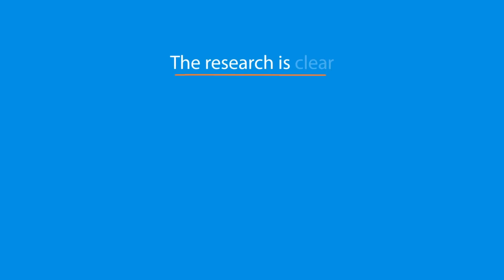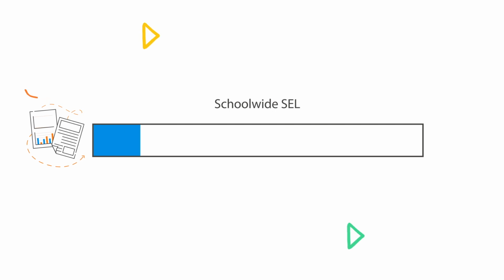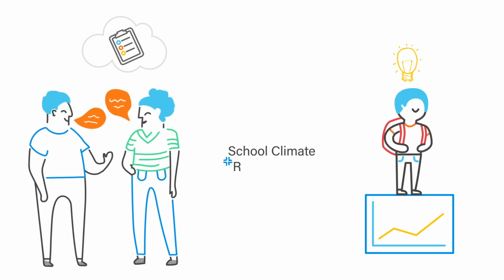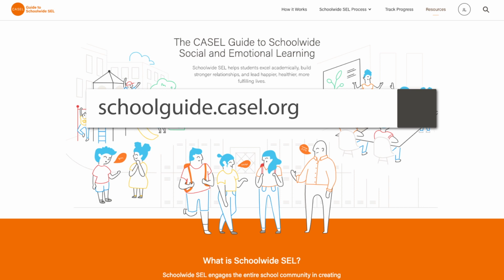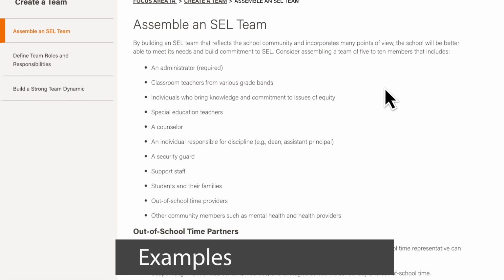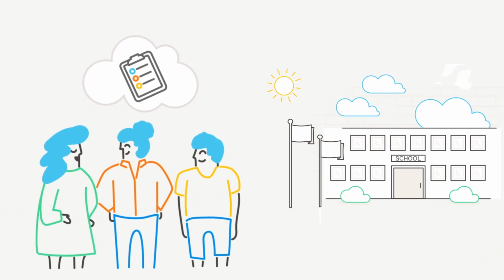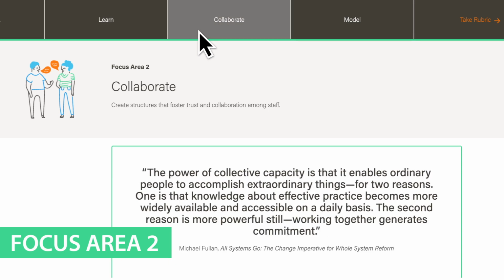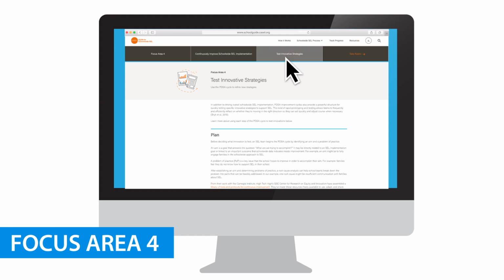CASEL Guide to Schoolwide SEL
Schoolwide SEL helps students excel academically, build stronger relationships, and lead happier, healthier, more fulfilling lives. It engages the entire school community in creating caring, participating, and equitable learning environments that provide social, emotional, and academic growth.